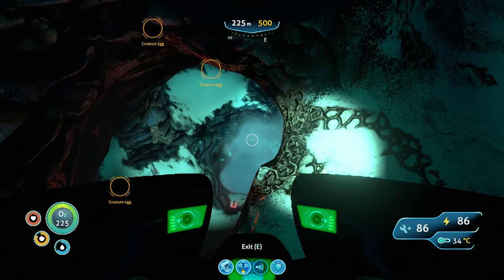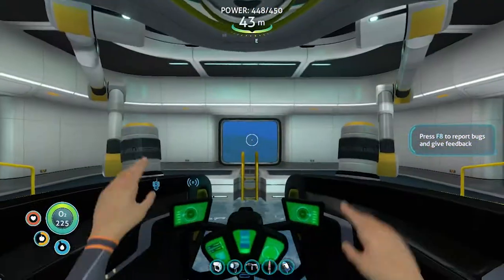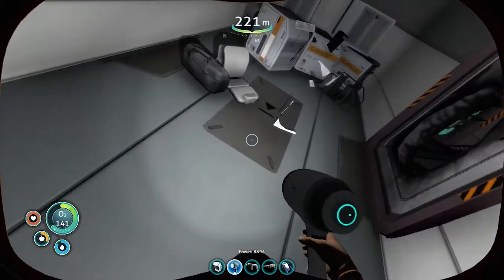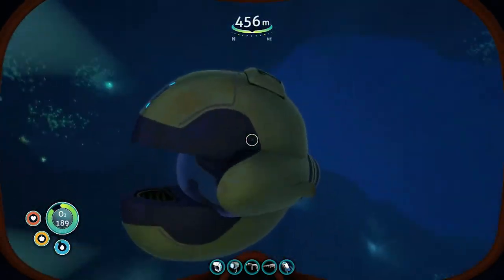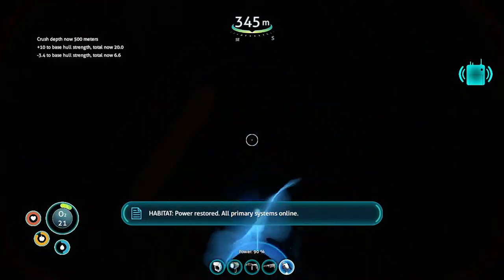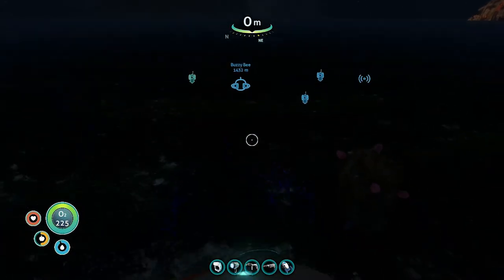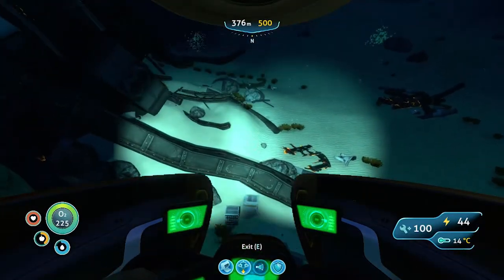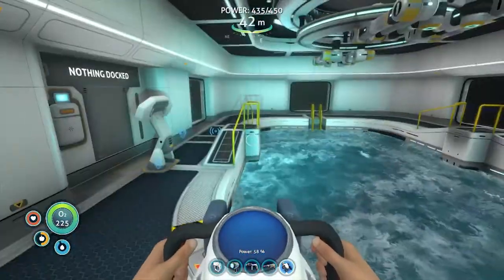Let's Play SubNautica - Wrecks, Reapers, Glitches, and Upgrades - Episode 20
After escaping the Northeastern Mushroom Forest Caves, I head out for a wreck hunt, and run into a series of different problems.  First we find a wreck east in the Bulb Zone from Lifepod 12, then go out and visit the Crater's Edge to see some Ghost Leviathans.  Then we head out and look for some more wrecks out in the Mountain Biome, and find a huge entryway into a deeper cave system.  Finally, I find one wreck which glitches out and kills me without enough O2, and after the second wreck I... errr... get eaten.

New equipment found: Stillsuit, Light Stick, Nuclear Reactor, Alien Containment, Prawn Suit Grappling Arm, Prawn Suit Propulsion Arm, Prawn Suit Torpedo Arm, Cyclops Thermal Reactor Module, Cyclops Decoy Tube Upgrade, and the Cyclops Docking Bay Module.

Let's Play SubNautica releases on Tuesday and Thursday.

SubNautica is produced by Unknown Worlds and the 1.0 version was released on January 23, 2018.